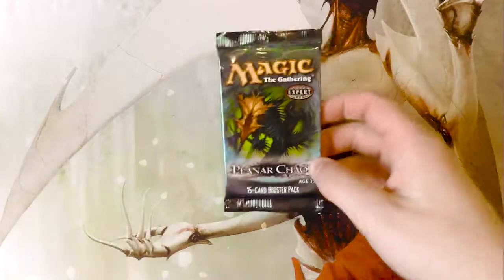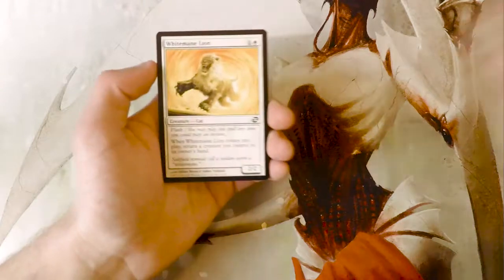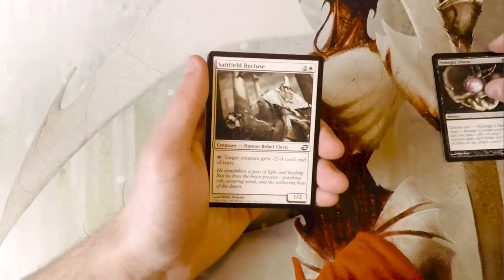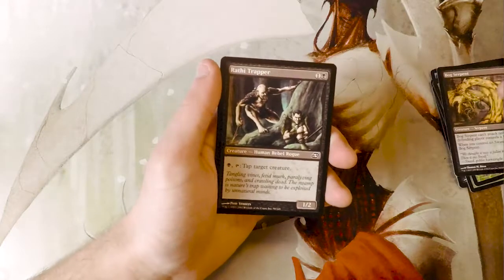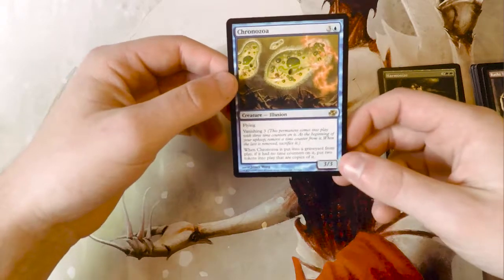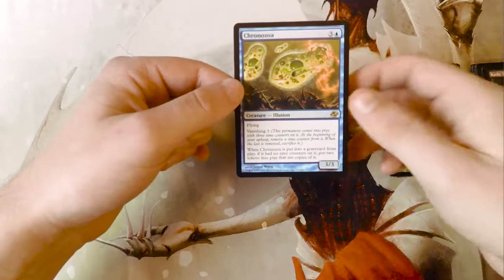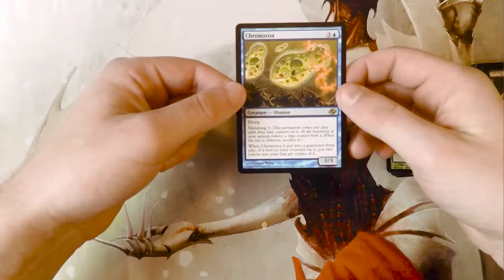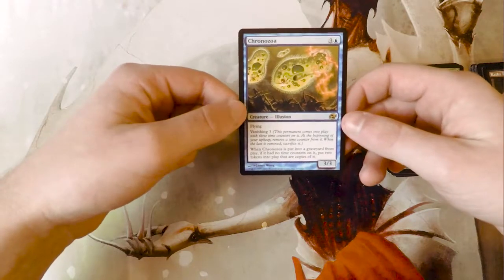Crack a Pack ep101 Planar Chaos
Today we open a pack of Planar Chaos!!